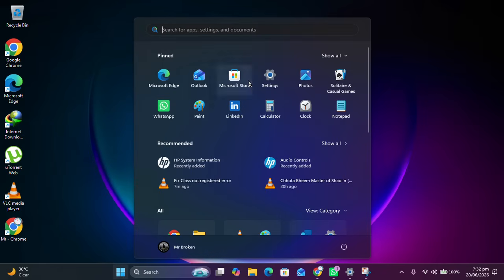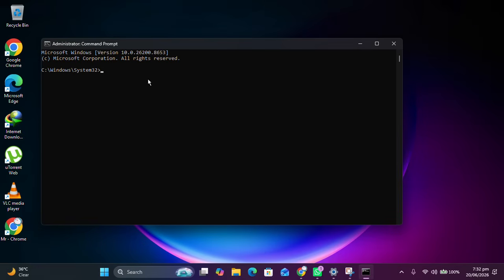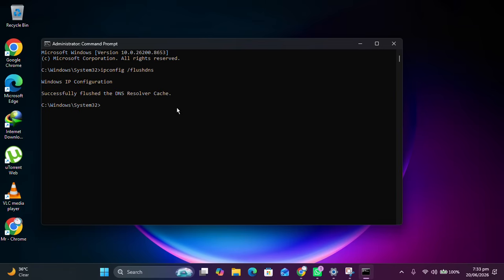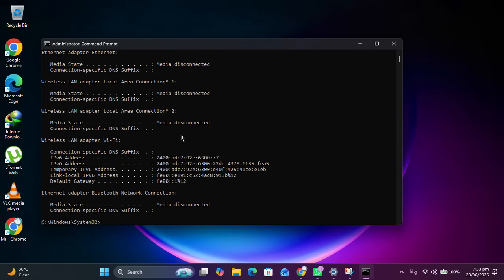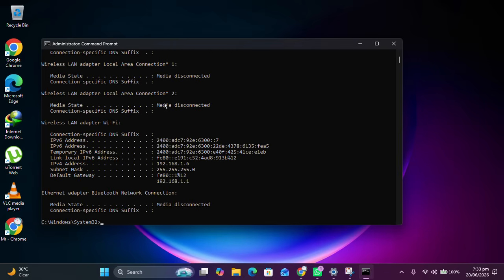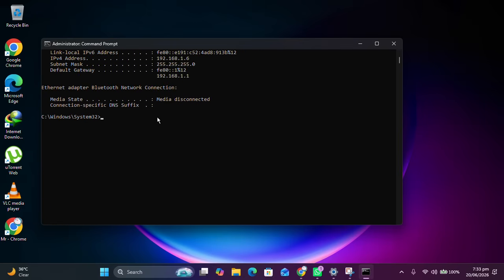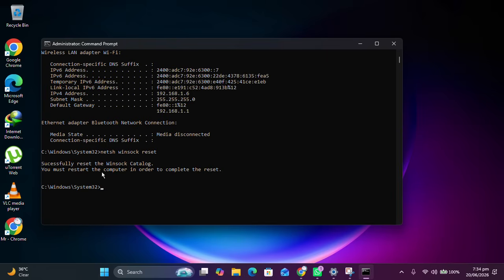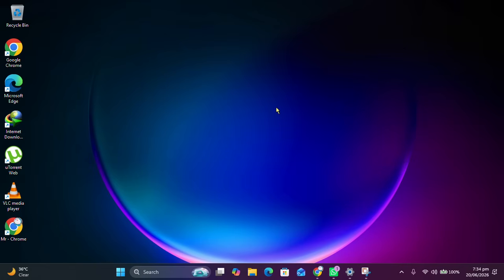How to Fix VPN Connection Problem in Windows 11 (Step-by-Step Guide)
Learn how to fix VPN won’t connect on Windows 11 with easy step-by-step solutions.
This Windows 11 VPN troubleshooting guide shows you how to solve connection errors, login issues, and unstable VPN problems quickly.

If your VPN is not connecting on Windows 11, keeps disconnecting, or shows authentication or network errors, don’t worry—this is a common issue caused by misconfigured settings, outdated network drivers, firewall restrictions, or VPN client problems. In this tutorial, you’ll learn multiple proven methods to fix it permanently.

You’ll discover how to restart VPN services, change DNS settings, reset network configuration, update network adapters, and adjust Windows Firewall settings. We’ll also cover how to reinstall VPN software, switch protocols (OpenVPN, WireGuard, IKEv2), and fix common Windows 11 network issues.

Whether you're using a third-party VPN like NordVPN, ExpressVPN, Surfshark, or a built-in Windows VPN, these solutions will help restore a stable connection. No advanced technical skills are required—just follow the simple steps in order.